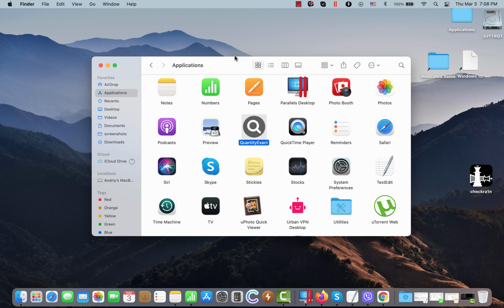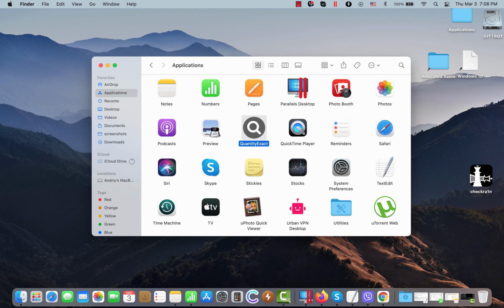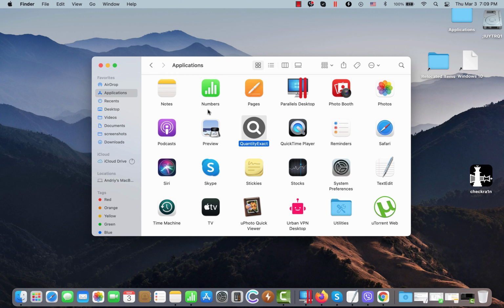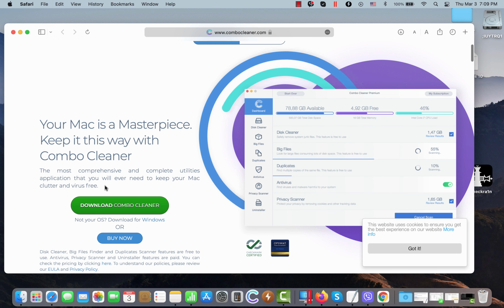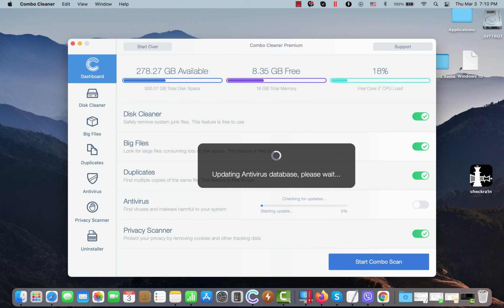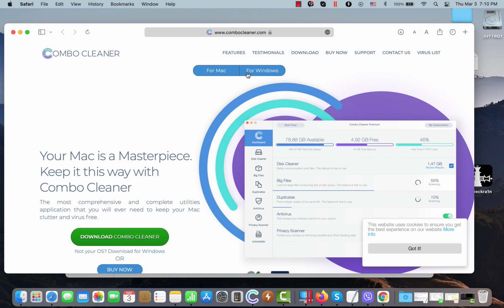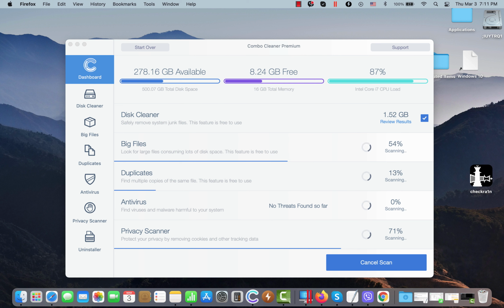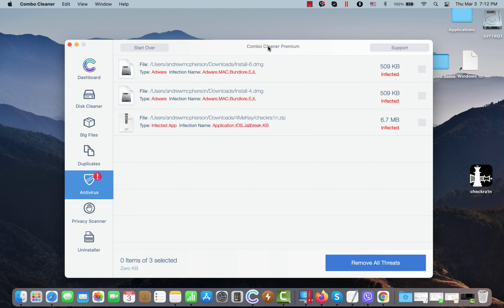QuantityExact adware removal (Mac).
QuantityExact is the adware from the AdLoad family. It is spread through integration with some free applications, so people might download and install it unintentionally. Adware-delivered ads promote untrustworthy/hazardous pages and software, scams, and even malware. Furthermore, some intrusive ads can be triggered (by being clicked on) to download/install software without user permission. Remove it with the help of Combo Cleaner Antivirus or follow the manual guidelines provided in the video tutorial.